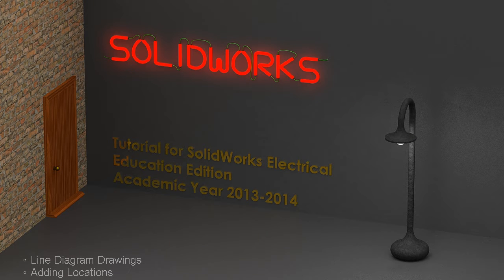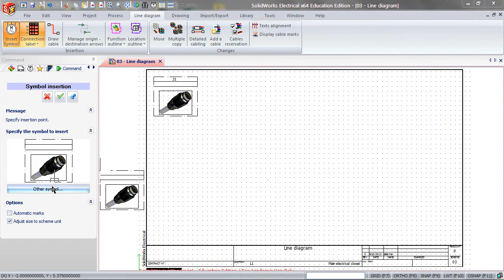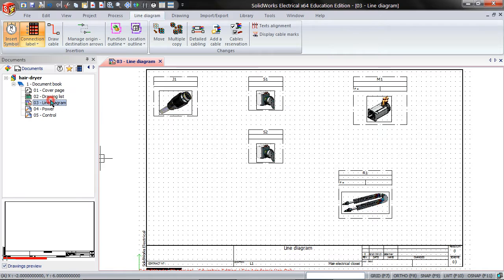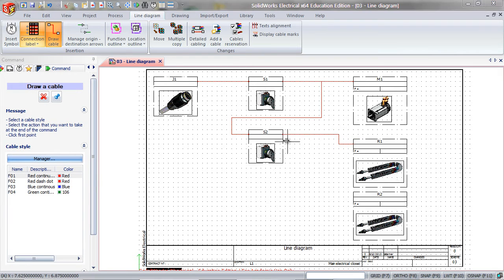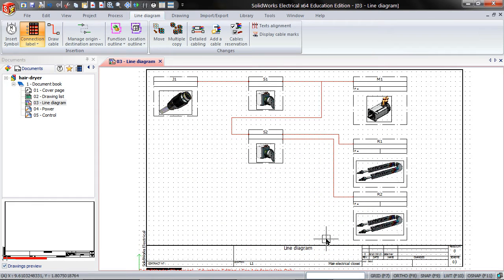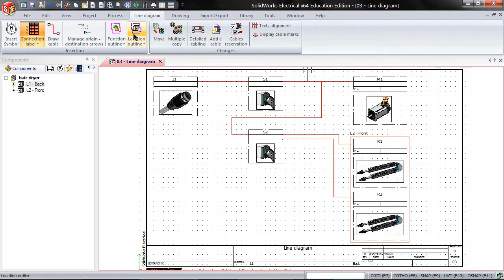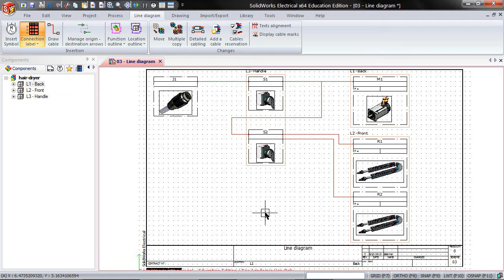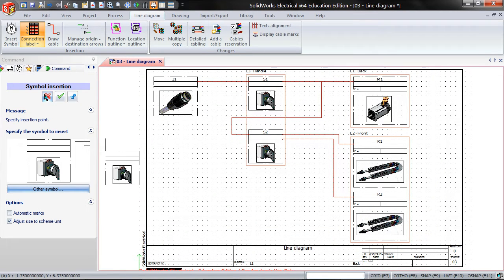SolidWorks Electrical 2D: Line Diagrams & Locations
This is a SolidWorks Electrical Education Edition tutorial for the academic year 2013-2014. This video shows how to create a line diagram drawing and how to create/modify the locations of the symbols you insert into the drawing.

It has links to download the project used in this video